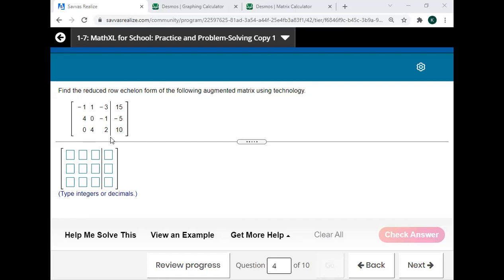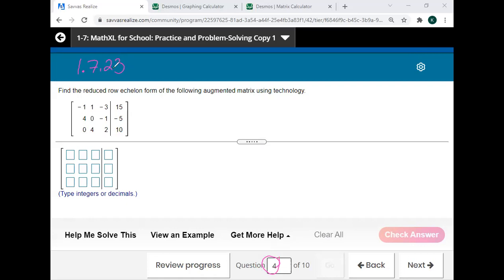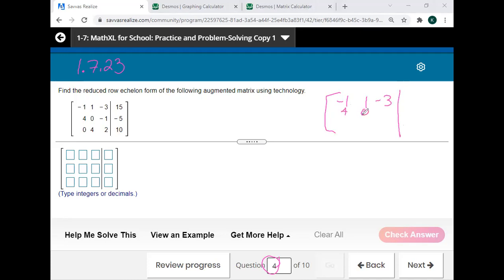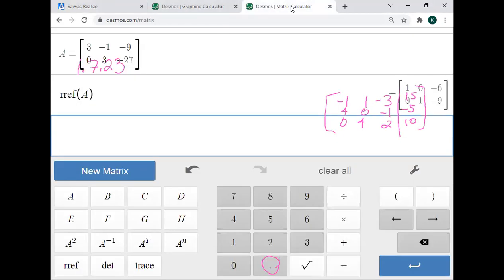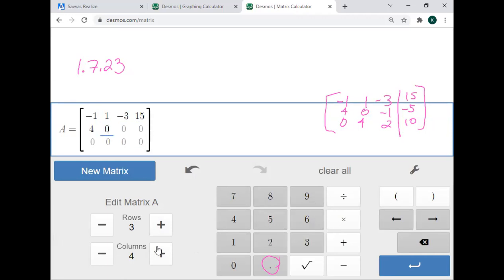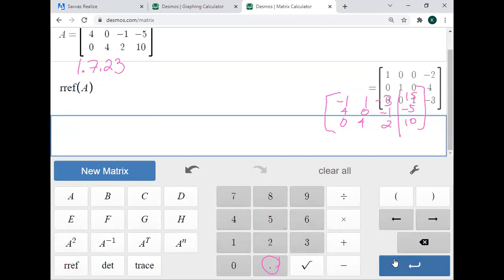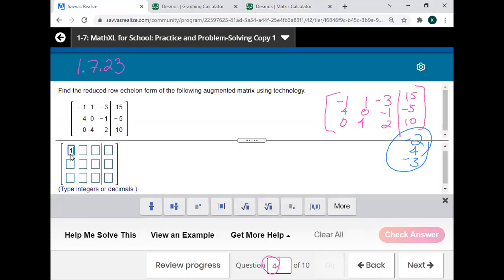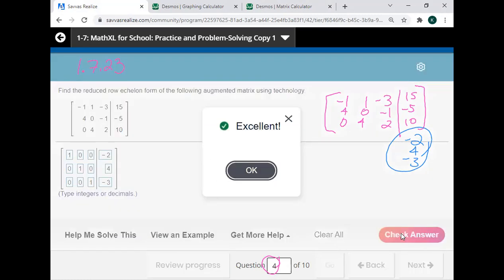Alg2 4 1.7.23 RREF method